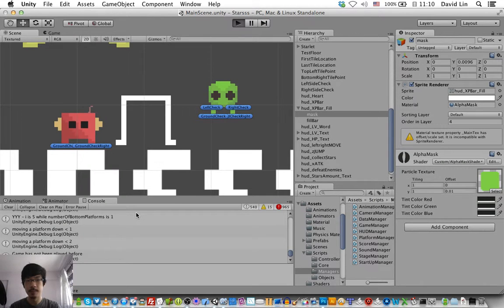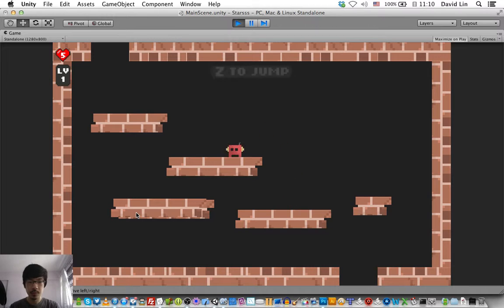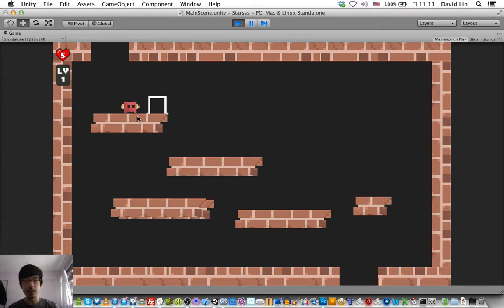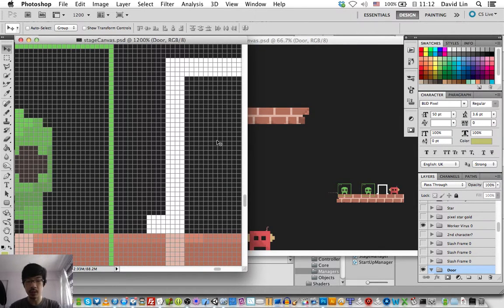Starsss - When Doors Open III